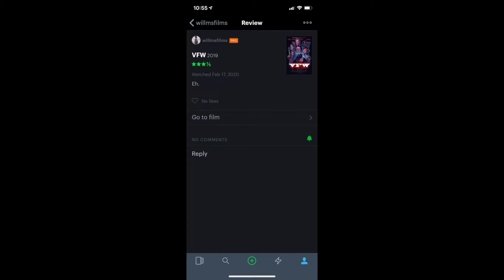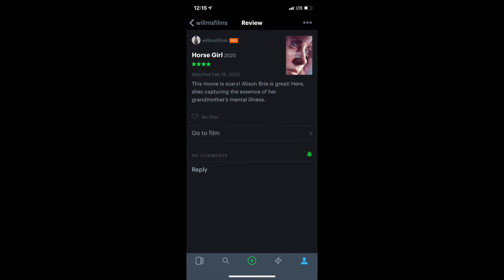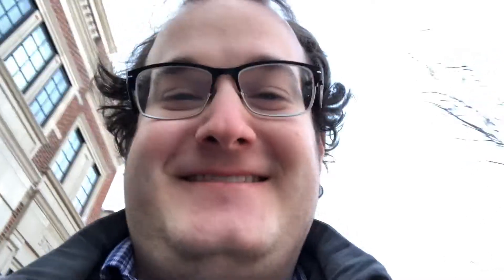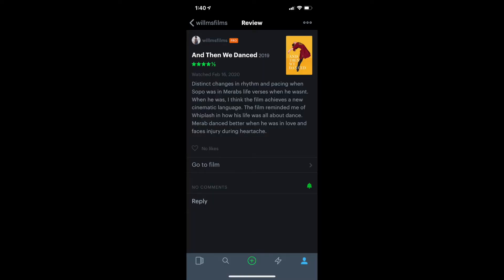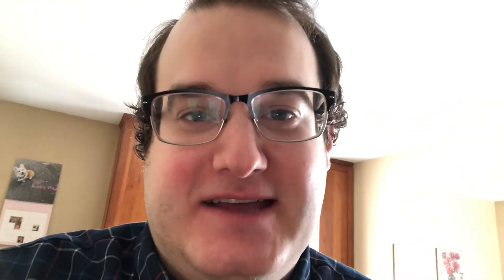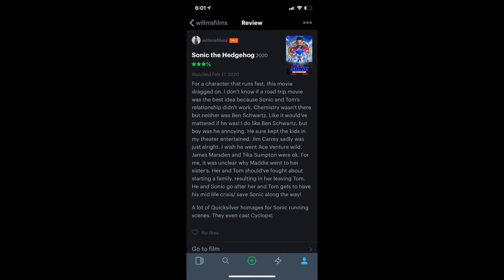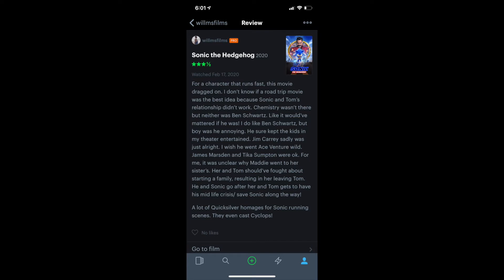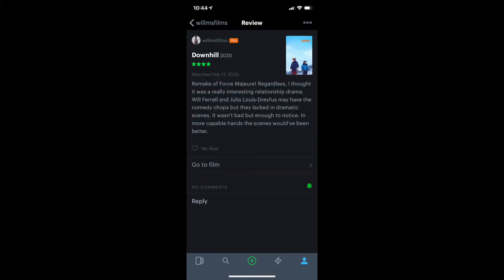Vlog #4: Streaming Picks, Corpus Christi, And Then We Danced, Sonic the Hedgehog, and Downhill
Welcome to Willms on Films movie vlog. I take you on a extravagant movie weekend.